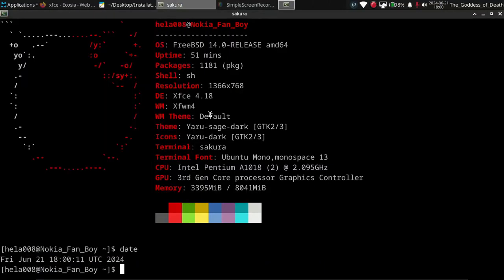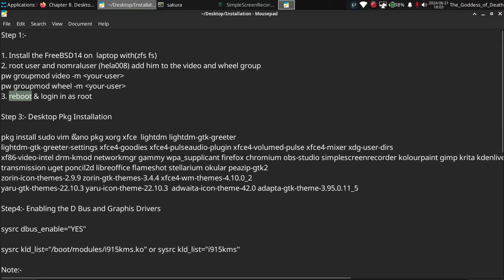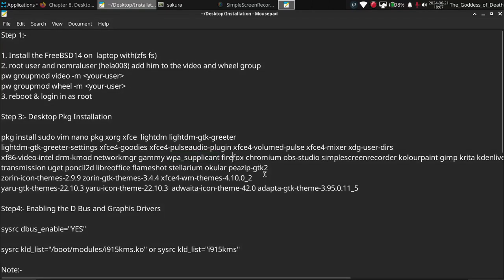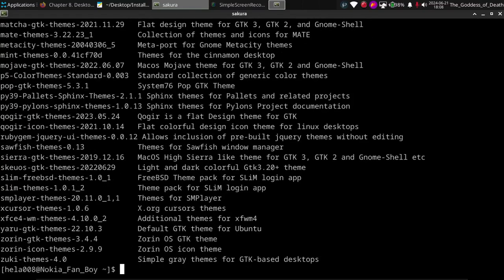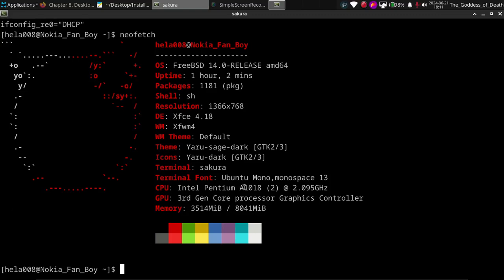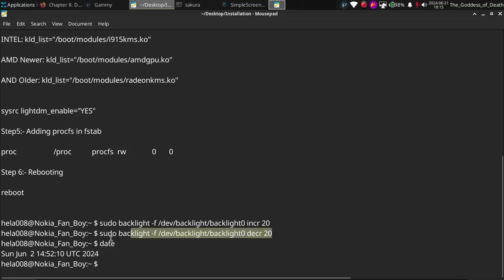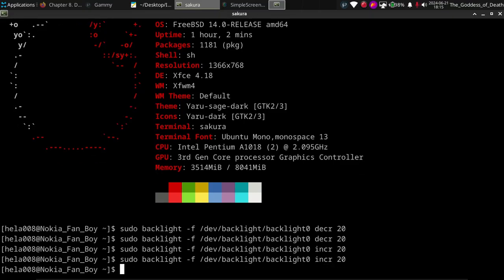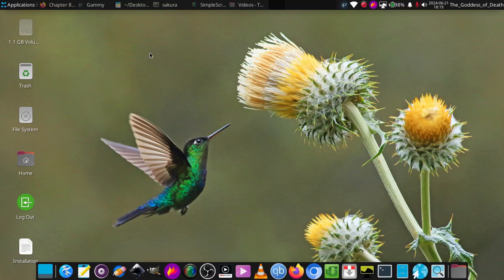Install XFCE4.18 Complete Desktop on FreeBSD 14.0 & 14.1 - Beginner Friendly Guide!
Dear friends, this is a comprehensive, beginner-friendly video tutorial on installing and setting up the XFCE desktop environment on FreeBSD 14. Follow these detailed steps to achieve a complete, fully functional, and visually appealing XFCE desktop setup on your FreeBSD system. This guide ensures you get everything you need for a smooth and efficient user experience.

In this video, you'll learn:

1. How to install XFCE on FreeBSD 14.0 & 14.1
2. Essential configuration steps for a smooth desktop experience
3. Tips and tricks for beginners

Step 1: Initial Setup

Install FreeBSD 14 on your laptop with ZFS filesystem.
Add the root user and a normal user (e.g., hela008). Add the normal user to the video and wheel groups:

    pw groupmod video -m user-name
    pw groupmod wheel -m user-name

Reboot and log in as root.

Step 2: Desktop Package Installation

Install the necessary packages:

pkg install sudo vim nano pkg xorg xfce lightdm lightdm-gtk-greeter lightdm-gtk-greeter-settings xfce4-goodies xfce4-pulseaudio-plugin xfce4-volumed-pulse xfce4-mixer xdg-user-dirs xf86-video-intel drm-kmod networkmgr gammy wpa_supplicant firefox chromium obs-studio simplescreenrecorder kolourpaint gimp krita kdenlive openshot inkscape vlc mpv celluloid parole qbittorrent deluge transmission uget pencil2d libreoffice flameshot stellarium okular peazip-gtk2 zorin-icon-themes-2.9.9 zorin-gtk-themes-3.4.4 xfce4-wm-themes-4.10.0_2 yaru-gtk-themes-22.10.3 yaru-icon-theme-22.10.3 adwaita-icon-theme-42.0 adapta-gtk-theme-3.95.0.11_5

Step 3: Enabling D-Bus and Graphics Drivers

Enable D-Bus:

sysrc dbus_enable="YES"
Set the appropriate graphics driver:

For newer AMD:

sysrc kld_list="/boot/modules/amdgpu.ko"

For older AMD:

sysrc kld_list="/boot/modules/radeonkms.ko"

Enable LightDM:

sysrc lightdm_enable="YES"

Step 4: Adding procfs to fstab

Add the following line to /etc/fstab:

proc /proc procfs rw 0 0

Reboot the system:

reboot

If you followed the above steps, you should see the LightDM login window upon reboot.

Manually Adjusting Brightness

To increase brightness:

sudo backlight -f /dev/backlight/backlight0 incr 20

To decrease brightness:

sudo backlight -f /dev/backlight/backlight0 decr 20

Network Management

To restart the network:

service netif restart

To stop the network:

service netif stop

To start the network:

service netif start

That's it.

Your feedback is really important to me and helps me make better content for you.

Once again, Thank you very much, Be Happy ! Make Happiness !!